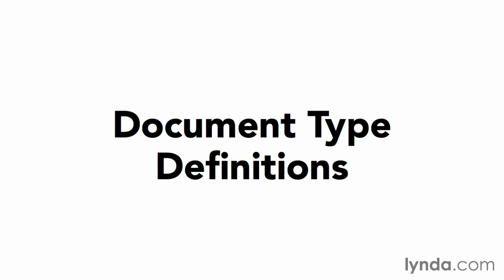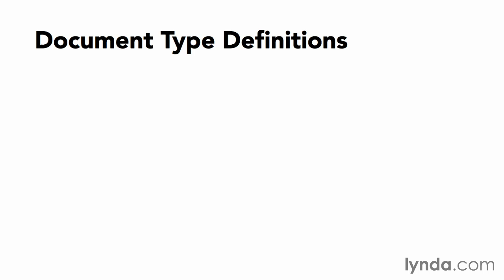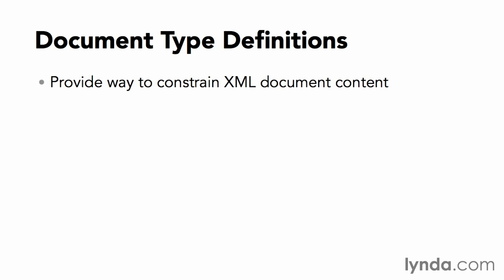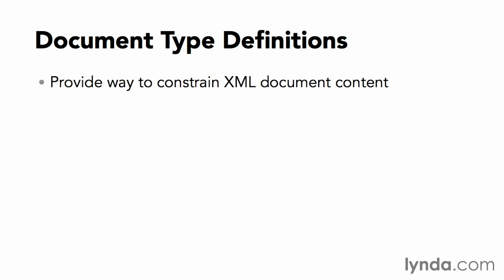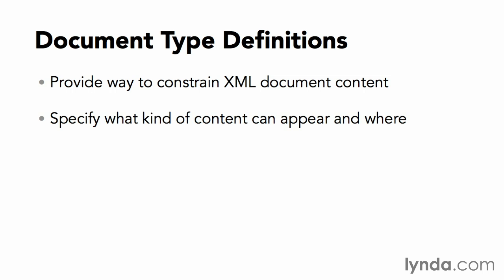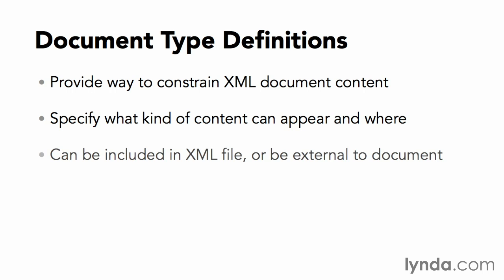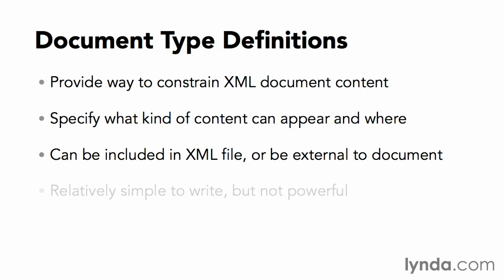32 What is a DTD